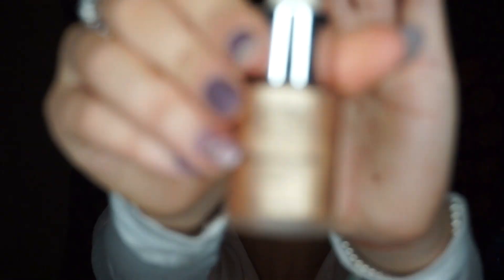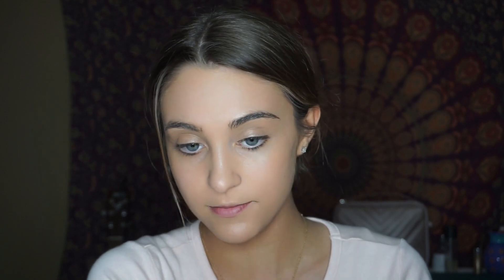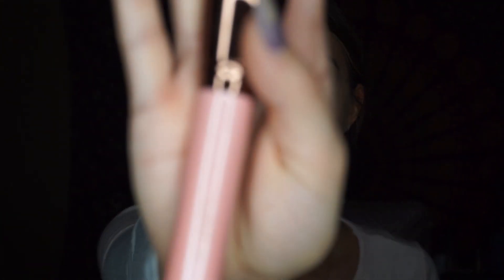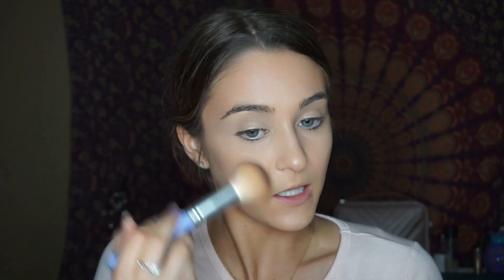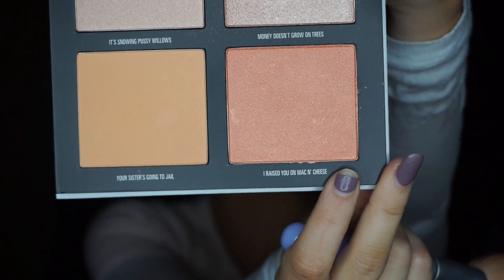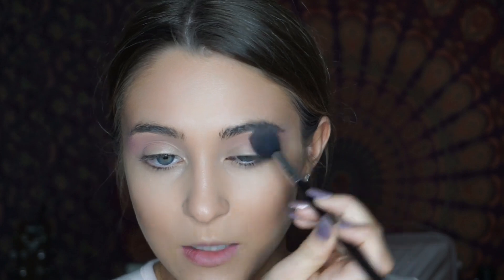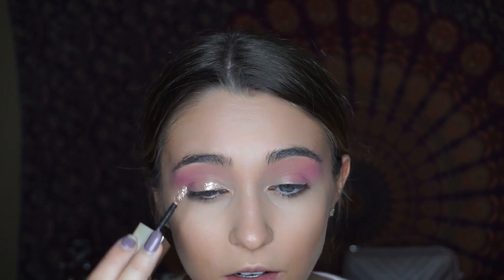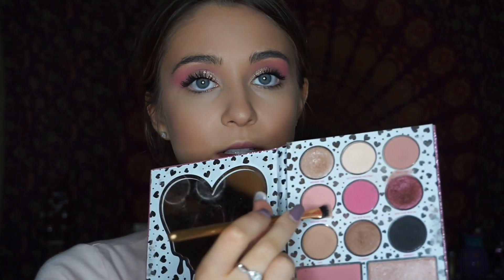PINK WIG LOOK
New pinky look feat. a pink wig